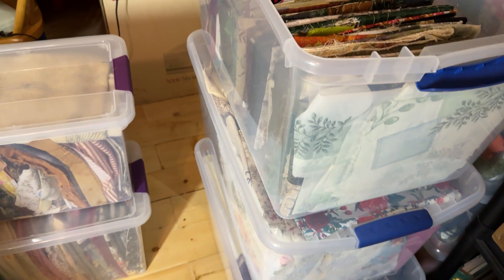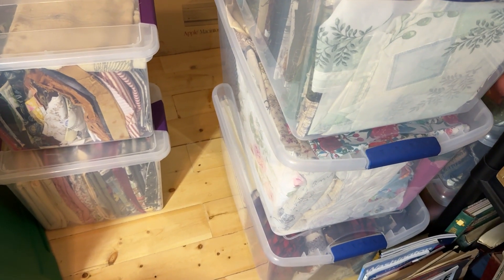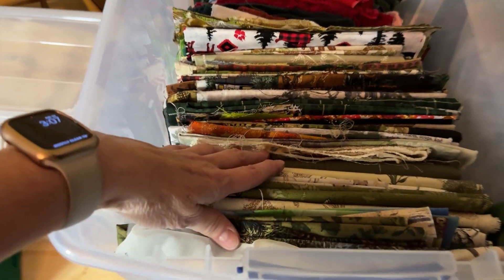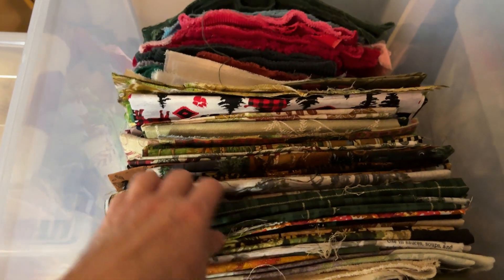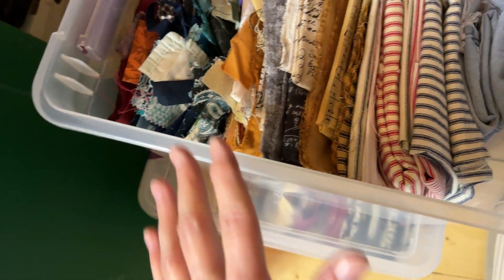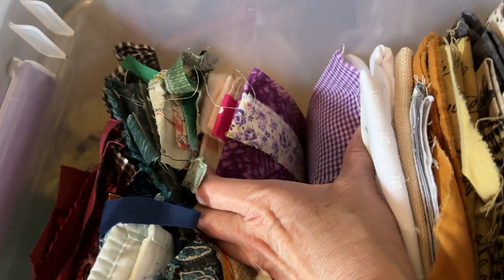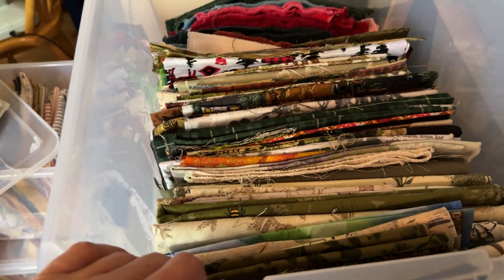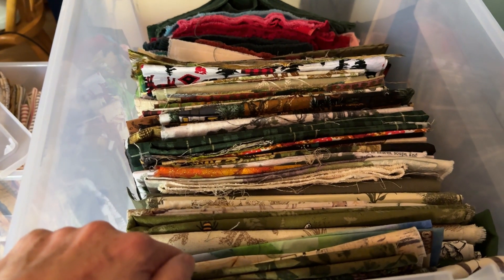Quick tip with Joy #99. Organize your fabrics.